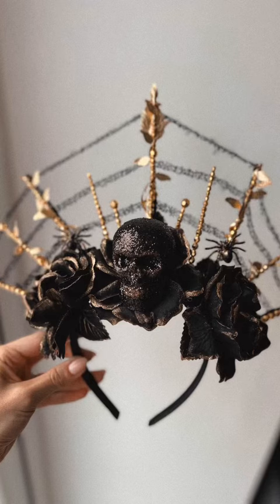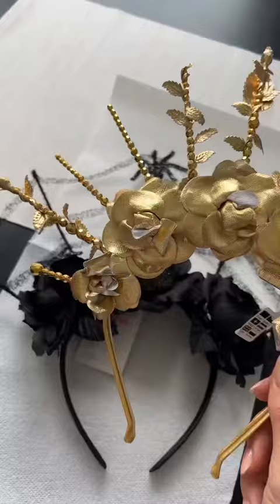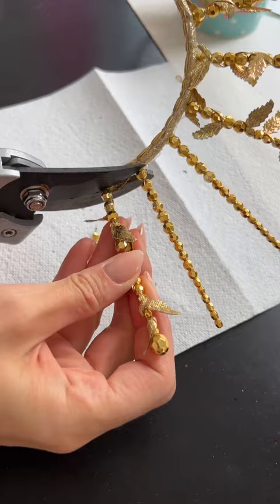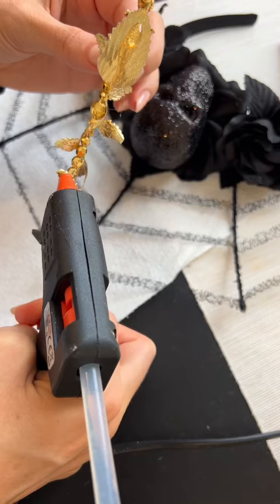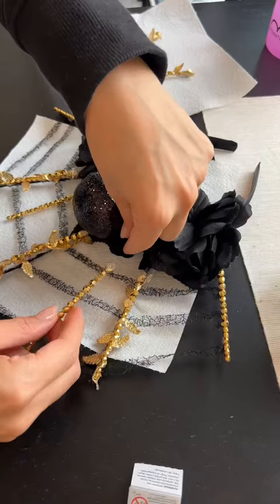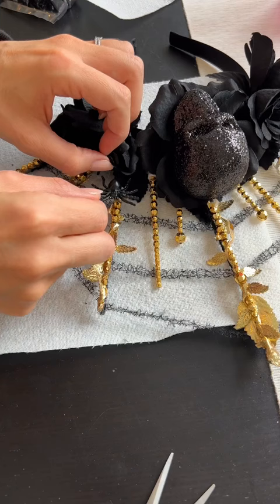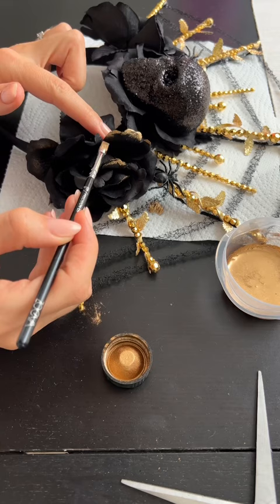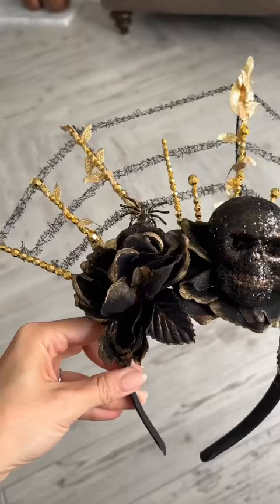DIY Easy Halloween Flower Skull Headpiece | Shonagh Scott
Hey guys, so Halloween is on the approach and I wanted to share this DIY easy to create cool-looking Halloween-inspired headpiece! Using two pre-made headbands means you have a great foundation to work from rather than starting from the ground up. This Skull headpiece would work nicely with a Skull, Grim Reaper or Sugar Skull face paint.